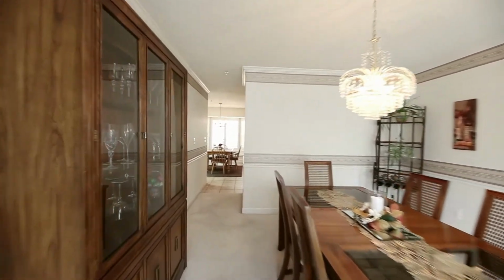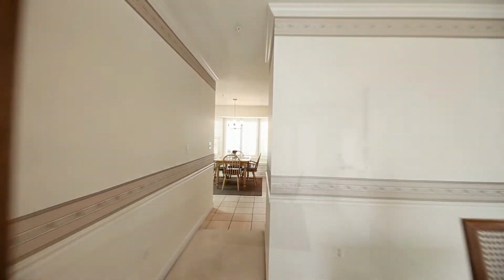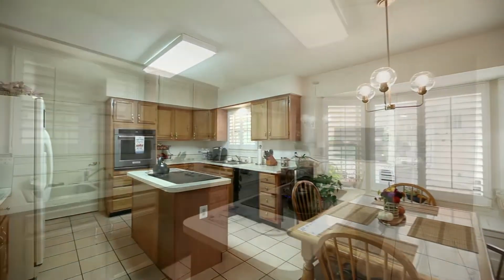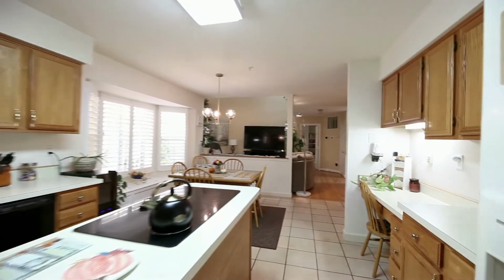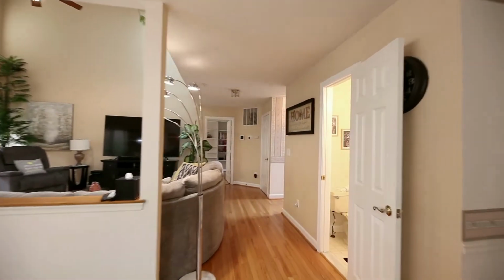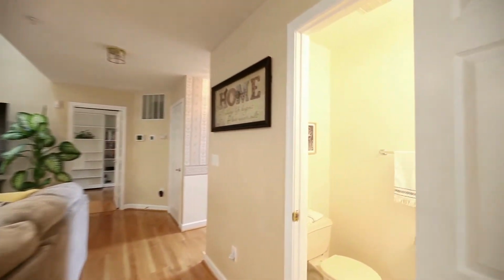MARYLAND HOMES FOR SALE | FORT WASHINGTON, MARYLAND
Welcome to your very own Oasis...This lovingly cared for Colonial with a Whole House Generator features 4 Bedrooms, 3 Full and 1 half bathrooms, formal living room, eat-in kitchen, 2 story family room, spacious owners' suite with private en-suite bathroom with Heated Floors. Fully finished walk-out basement with full bathroom, recreation room, and exercise room. You'll love relaxing in the large backyard with multiple decks, retractable awning and a shed.

Schedule your Free consultation today to discuss your new home

Tanavia Greer:
Long & Foster Realtors
Licensed DC, MD,  & VA

Yolanda Muckle:
Long & Foster Realtors
Licensed DC, MD
2020 Maryland Realtor of the Year
2021 Secretary Maryland REALTORS
2020 President of Prince George's County Association of Realtors

9300 Lottsford Road, Suite 500
Largo, MD 20774